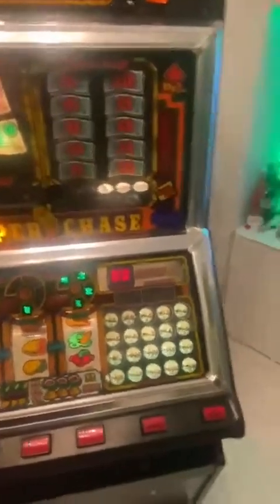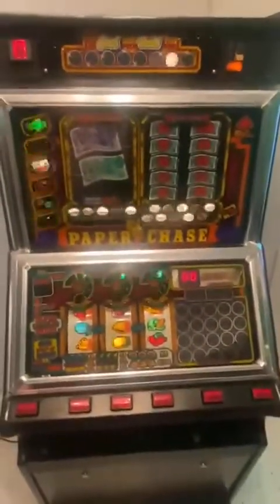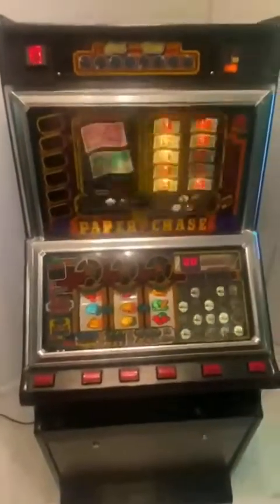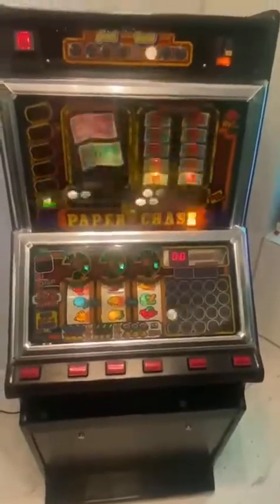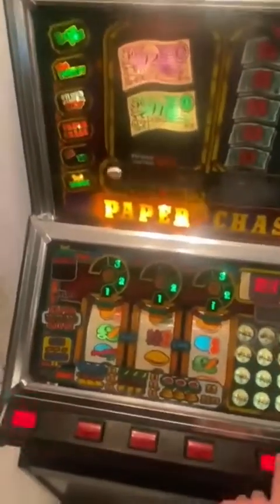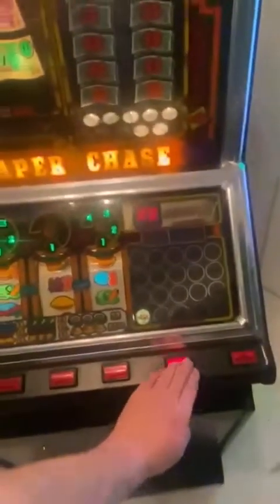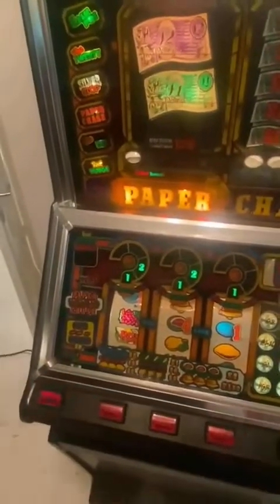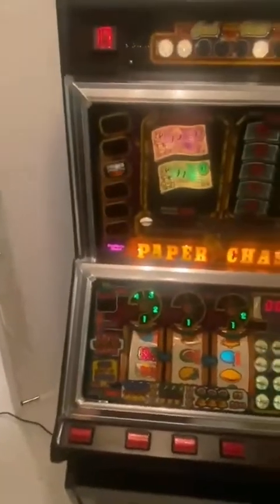Maygay Paper Chase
The video that was sent to me before i bought this. Its not my video. But i have permission from Hartley Hare to post this. We had a conversation a few hours ago.  So at least we know it works once the Rom is re copied